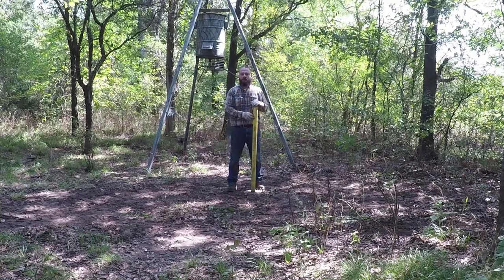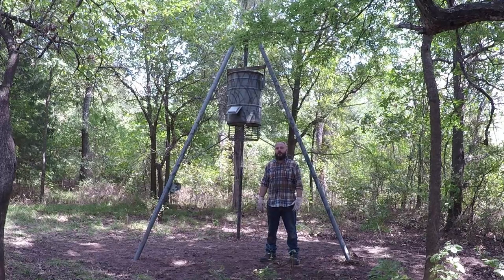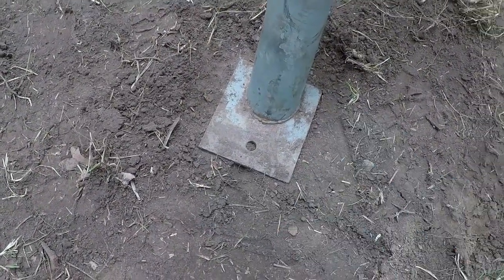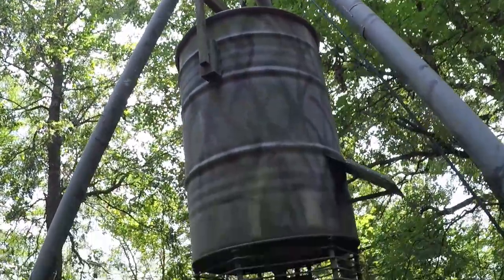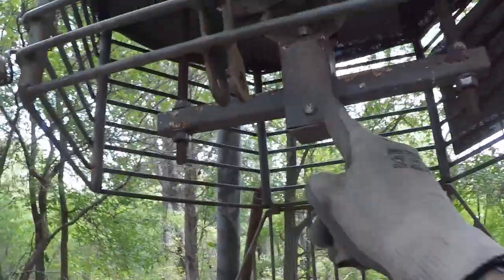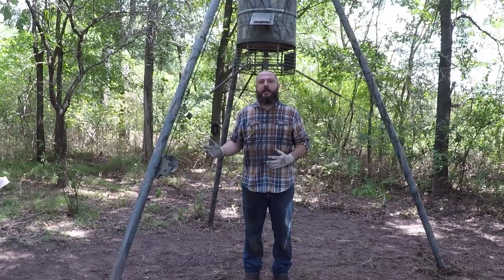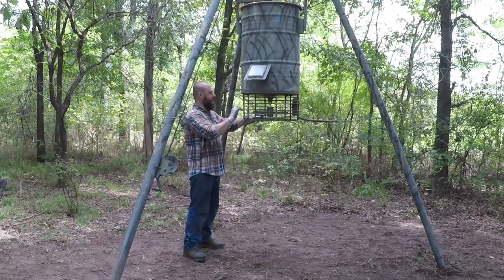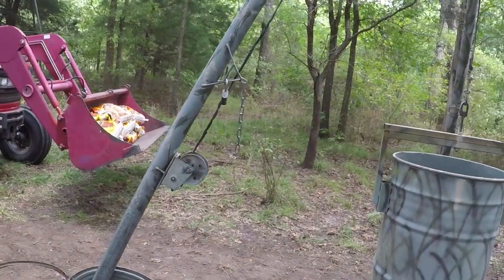Homemade Deer Feeder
In this episode I will show you how I built my homemade deer feeder.